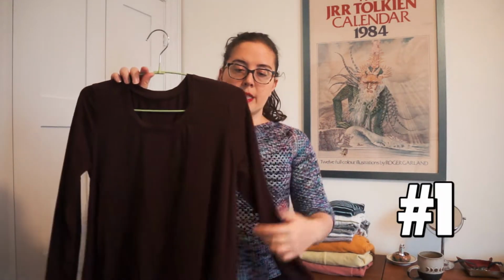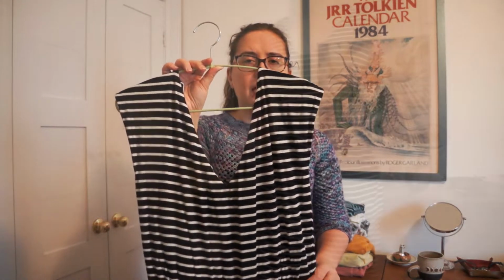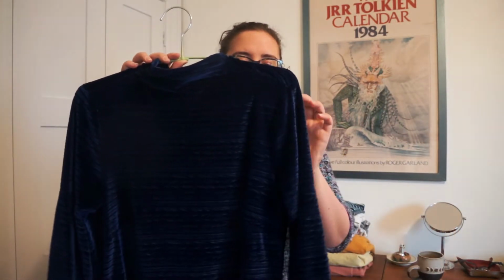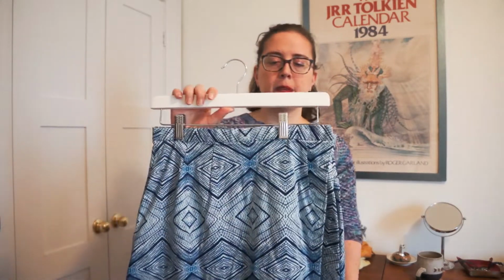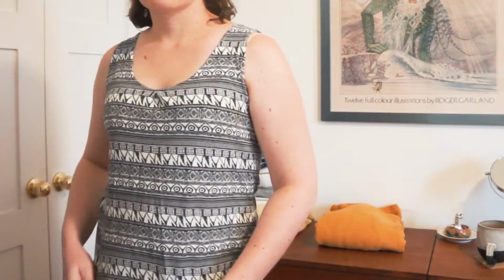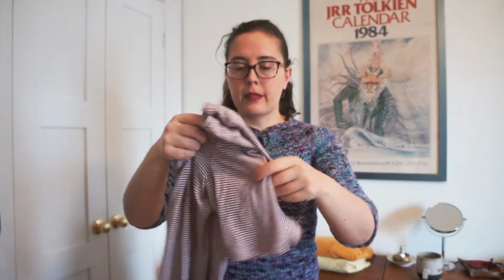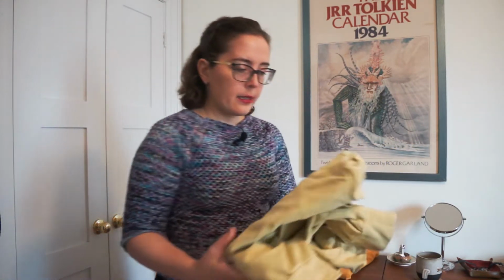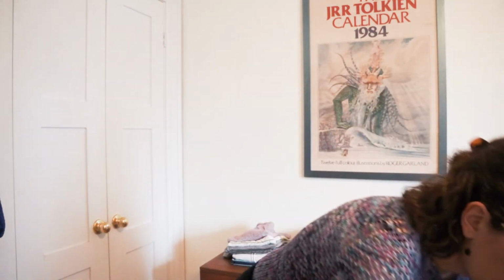Everything I Sewed in 2021! Finished Object Parade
Dresses:
1:40 Ebony Dress - Closet Core Patterns - jersey from Blackbird Fabric
3:05 Tropical Alder shirtdress - Grainline Studio - gift fabric
3:05 Purple Alder shirtdress - Grainline studio - Fabricland chambray
4:27 Black and white stripe - Sallie Jumpsuit - Fabricland fabric
5:41 Lip Print Maxi dress - McCalls – Fabricland fabric
7:10 Blue velvet dress - Mood Bellflower - Fabricland remnant

Bottoms:
9:07 Pink sweatpants - Closet Core Plateau - Blackbird Fabric cotton terry
10:39 Overalls! - Sew House Seven - Blackbird Tencel Twill in Petrol
11:37 Blue & White leftovers skirt - Deer & Doe Agave - 'vintage' Blackbird fabric

Tops:
12:58 Blue breton stripe top - Brigitte Top, Fabricland fabric
13:57 Cream & Green breton top - Brigitte Top-  Fabricland fabric
15:36 Black and white stripe tank – McCalls 6559 – Fabricland fabric (scraps from another project)
16:48 Greco Tee – Ensemble Patterns - grey & white stripe from Blackbird Fabrics
17:49 Greco Tee green & white – Ensemble Patterns – Fabricland fabric
18:36 Nettie bodysuit shirt hack – Closet Core Nettie - Blackbird Fabric
20:05 Shirred tropical fruit top – Victory Patterns Sofia – fabric from Blackbird
21:02 Yellow Sunday everyday sweater – Ensemble Patterns – Bamboo/Cotton sweatshirting from Blackbird
23:30 Yellow Hoodie – Closet Core Patterns Mile End – cotton terry from Blackbird

This video is for the blue skirt: (also I’m wearing the overalls when I’m chatting in this one!)